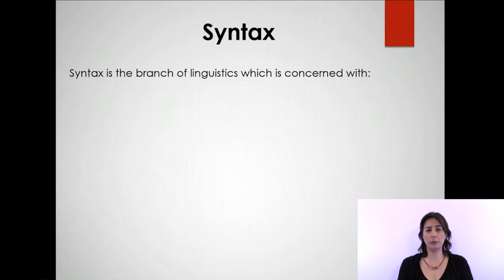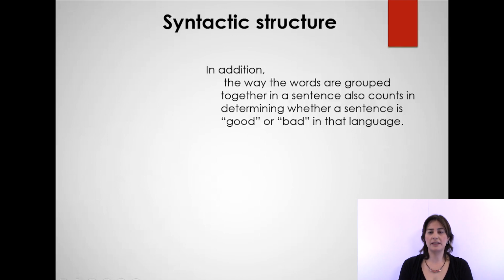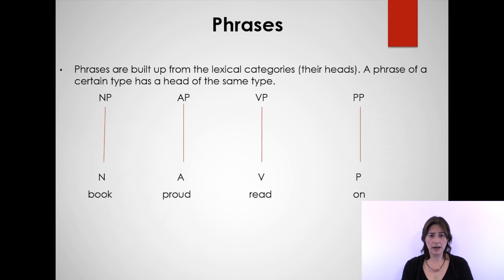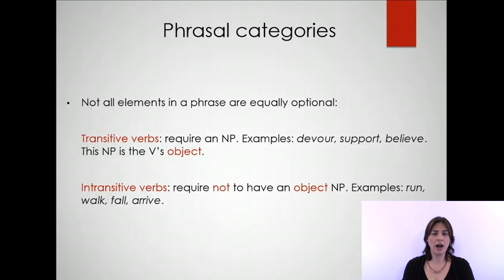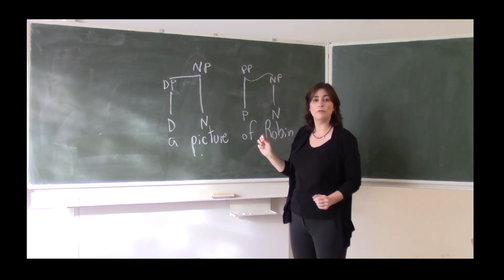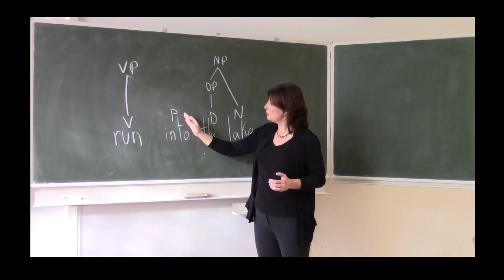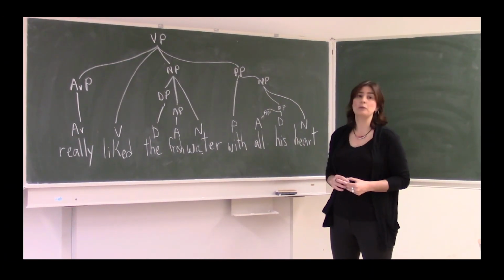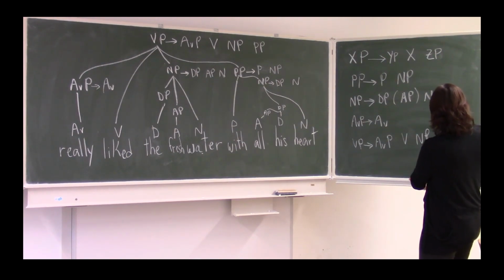Week 5 Syntax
Introduction to Syntax